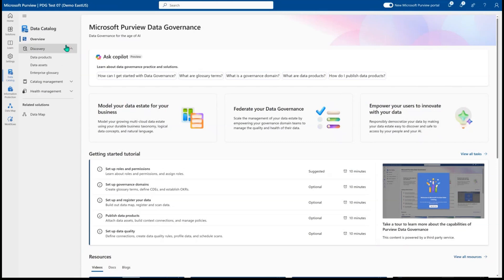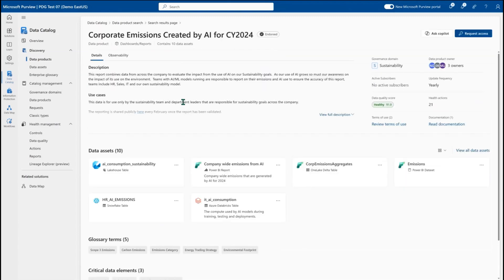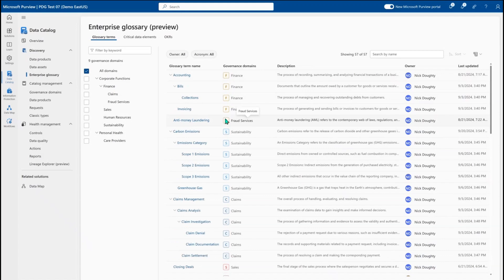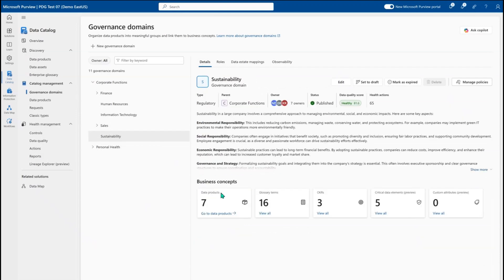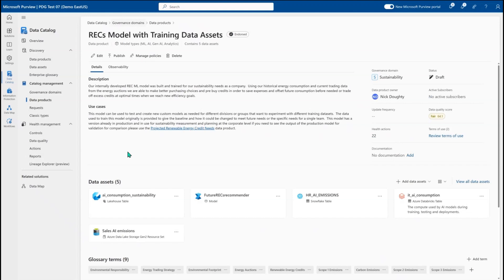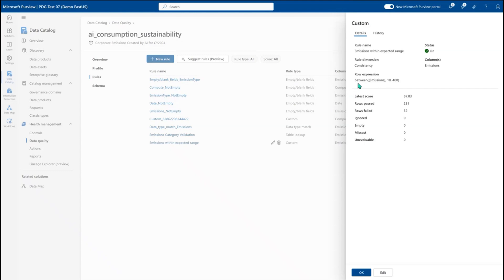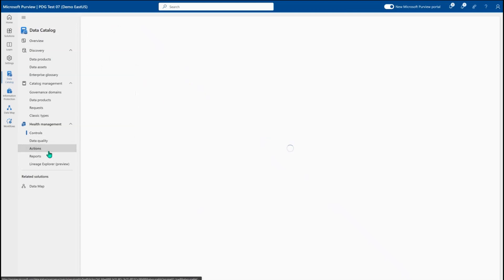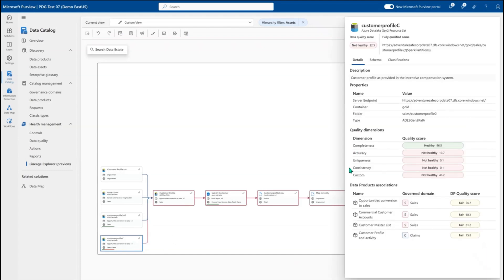Overview of the Reimagined Data Governance Experience in Microsoft Purview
Showcase how practice led solutions can help your organization accelerate business value with data. Empower all your data consumers to discover, understand and access data with the language they use every day. Enable your data stewards or data owners to seamlessly manage access and their data quality. Monitor and improve your overall organizations data estate health with actionable insights.